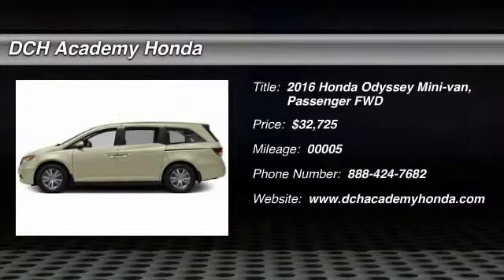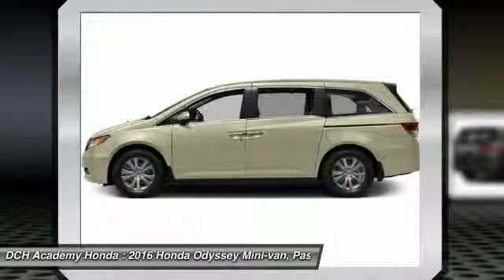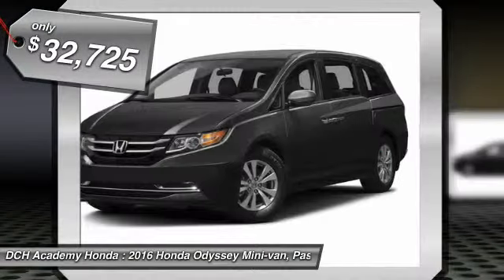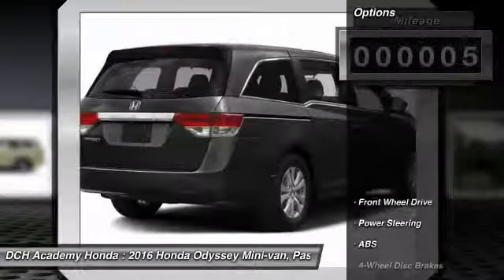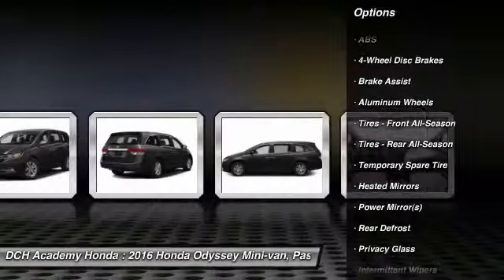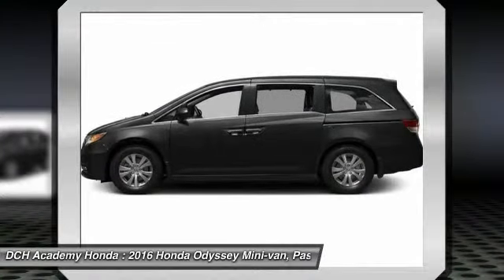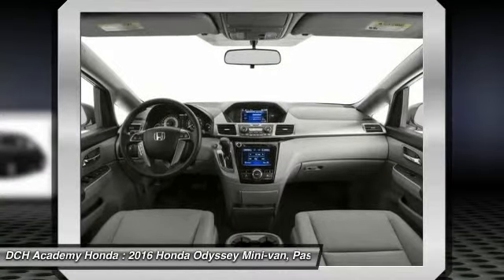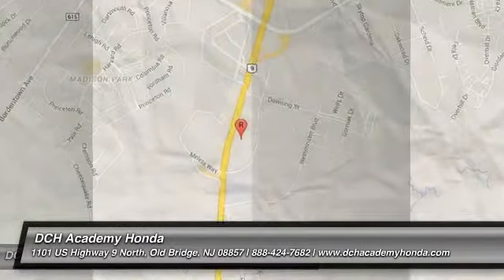2016 Honda Odyssey AH61005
2016 HONDA ODYSSEY Old Bridge, NJ
Stock# AH61005

BACK-UP CAMERA, BLUETOOTH, MP3 Player, CHILD LOCKS, 3RD ROW SEAT, KEYLESS ENTRY, 28 MPG Highway, ALLOY WHEELS! The Honda Odyssey has a wide, low stance with a modern aerodynamic feel. Its fresh, angled lines, combined with updates to its front end, grille, and rear taillights result in a bold design. Take into consideration its great records for reliability and safety combined with fact that it is enjoyable and comfortable to drive, and this is one vehicle should not be missed. Depending on the trim level you select, it can seat up to 8 passengers. The third row seats are split, and each seat can fold flat into the floor. The outside seats in the second row can slide towards the walls, so that three child safety seats can fit next to one another. The Multi-Function 2nd-Row Center Seat, on EX trims and above, can either fold forward to become a center console or slide forward 5.5 inches to enable a child seat to be closer to the driver and front passenger. Powering the Odyssey is a 3.5L V6 engine, with 248 hp. The base Odyssey, comes standard with such items as a rearview camera, an AM FM CD Radio with 7 speakers and a color 8-inch interface screen, Bluetooth connectivity, and power front seats. Higher trims come with features like power sliding doors, LaneWatch camera system, navigation, 3-zone climate control, leather, and a power lift tailgate. The top-of-the-line Touring Elite trim gives you things like the amazing Honda DVD Ultrawide Rear Entertainment System, and a premium 12 speaker sound system with surround sound. The Touring Elite also gives you the convenience of the innovative HondaVac, which is a vacuum cleaner integrated with the car to help fight day-to-day messes, also available on the new for 2016 Special Edition model.